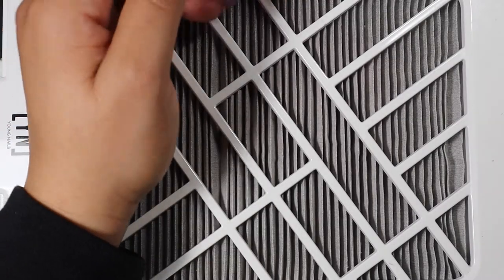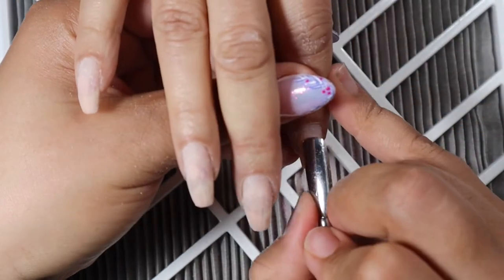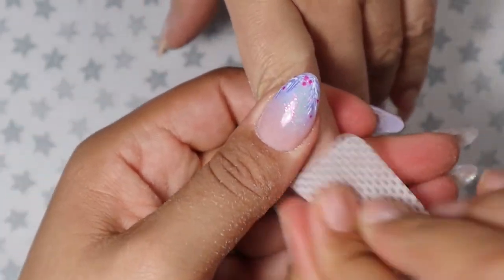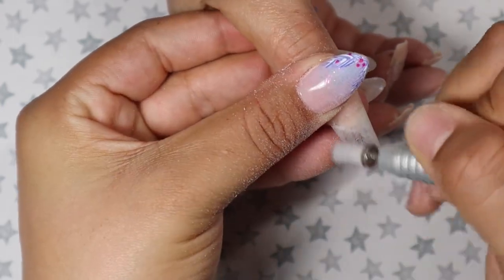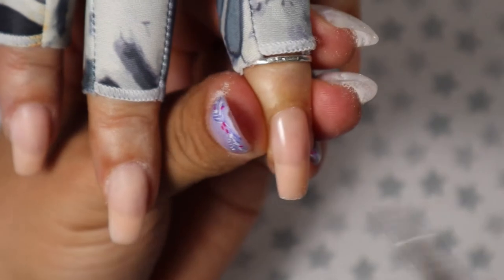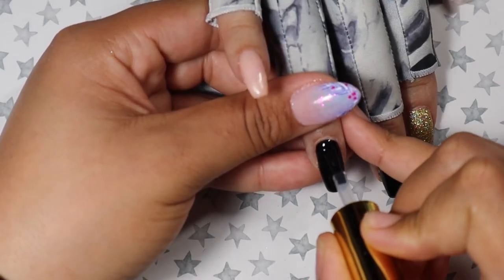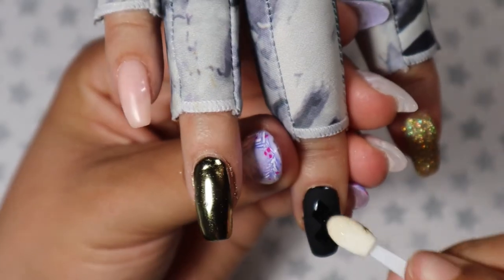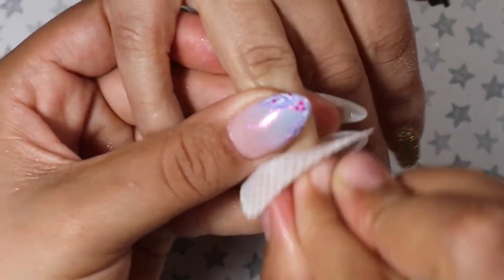Day 11 | 12 Days of Christmas Designs | Chrome Argyle Nails | Removal Nail Prep | Apres BIAB Nails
She's back! Watch me do my mom's nails for the holiday. She wanted something gold and black with a raw sugar glitter nail to take her through Christmas and into the new year, and I think we nailed it!

This is a long one so make sure you have a snack! We are going to cover removal, cuticle prep, an Apres GelX extension, Builder in a Bottle gel overlay, chrome, raw glitter and so much more!

Instagram & Facebook: @DoDoDoesNails